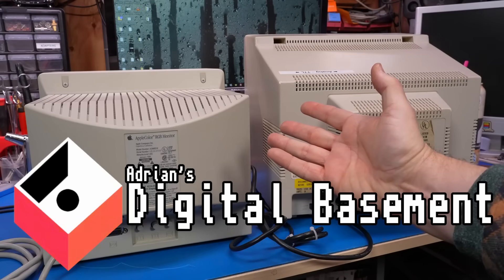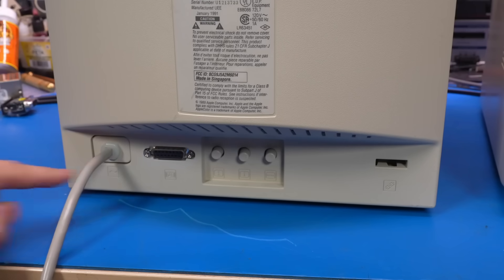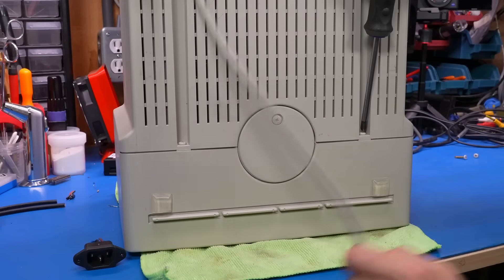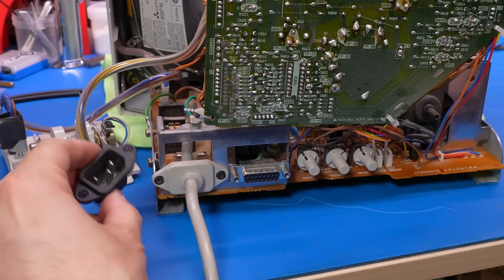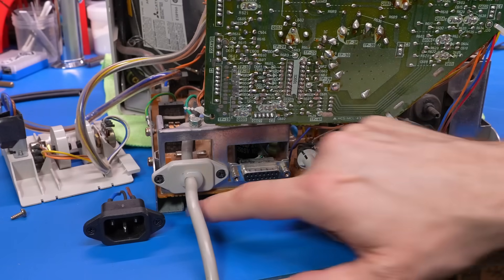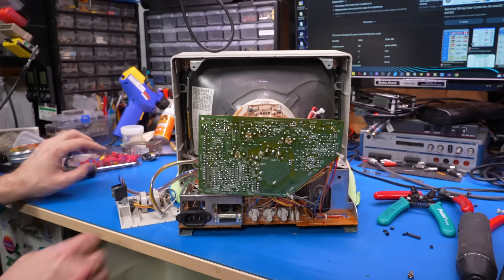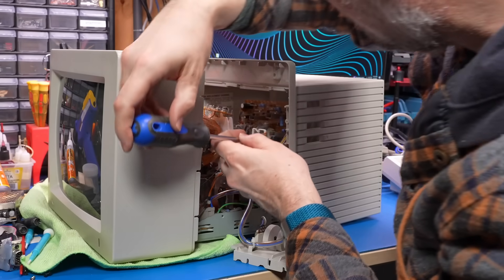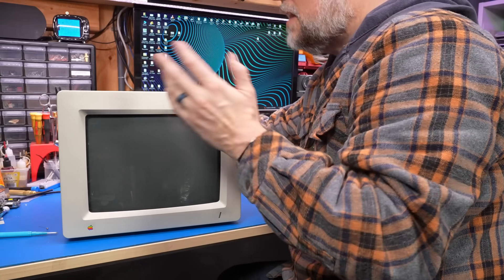Quality of life: Adding a proper IEC mains power input jack to a monitor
When you're annoyed, fix things!

-- Video Links

-- Tools

Elenco Electronics LP-560 Logic Probe:

Hakko FR301 Desoldering Iron:

Head Worn Magnifying Goggles / Dual Lens Flip-In Head Magnifier:

Heat Sinks:

--- Instructional videos

--- Music

Intro music and other tracks by:
Nathan Divino